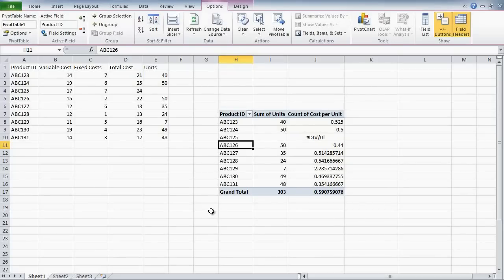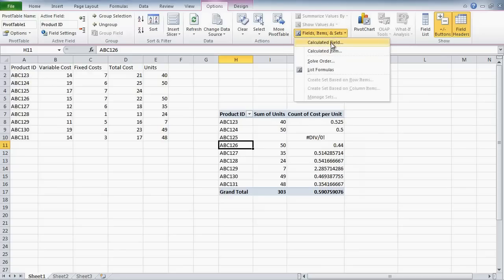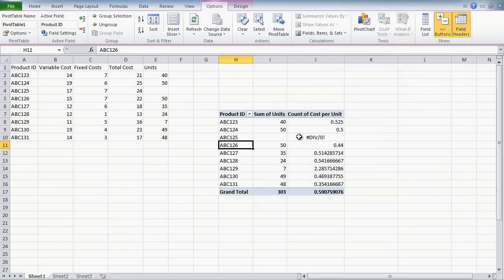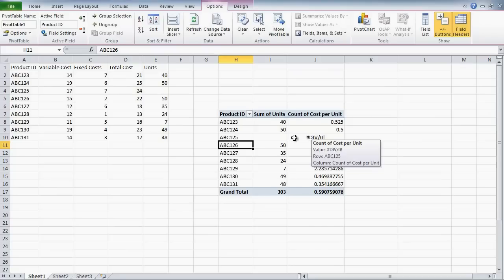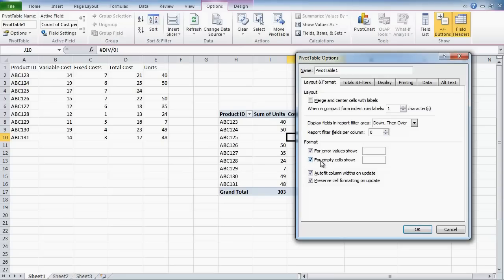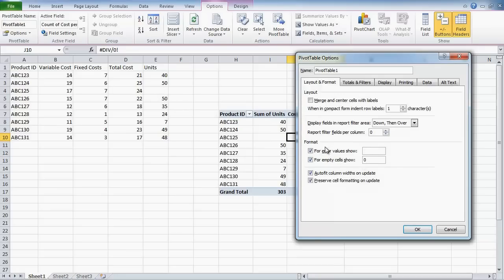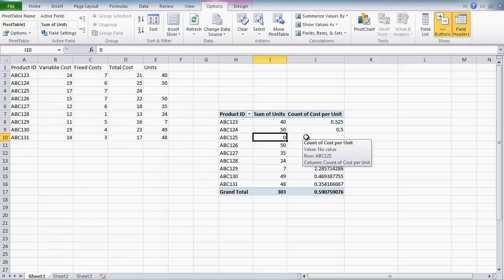Hide Error Values in a PivotTable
If you've worked with PivotTables a lot, you know it's a great tool for analysis. You can slice and dice the data, move the elements around to show different views and even make some calculations in the table itself (i.e., calculated columns). And it's all contained in the tabular format of the table; all neat and tidy for you. But what if there are errors? I'm not talking about calculation errors in the data; that you'll have to figure out. Just talking about the visual aspect of seeing those error messages like when Excel is not sure of the data. An example is when you create a calculated field and have some division equation.  If the denominator is nothing, then you'd get a divide by zero error with would show DIV/0 in the data field.  If you'd prefer not to show these error messages and keep the table looking "clean", that can be done with some minor tweaking.  See the video below to learn how.